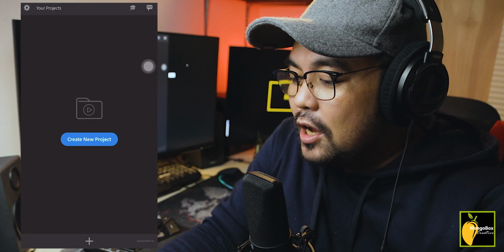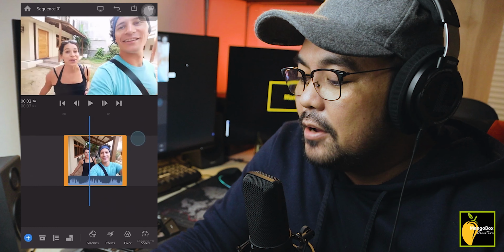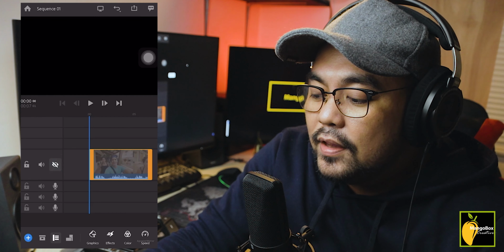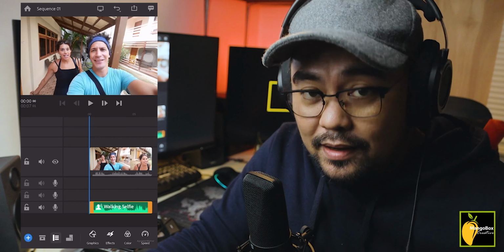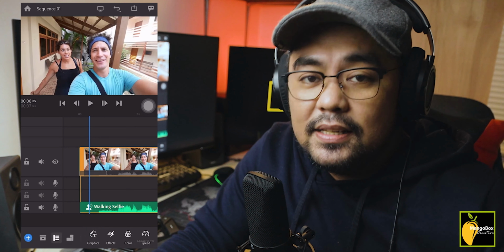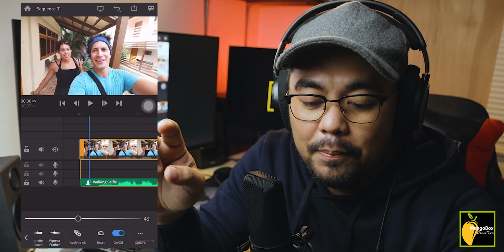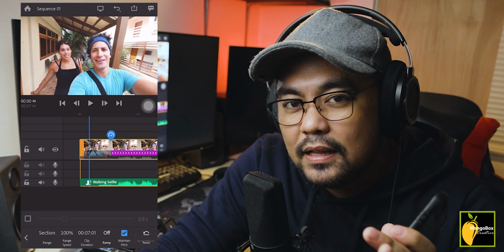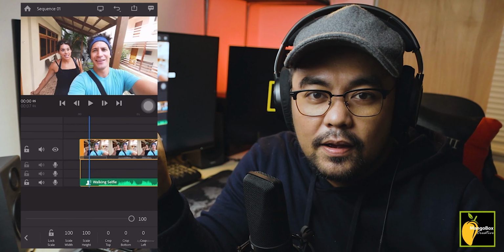ADOBE PREMIERE RUSH 2021 | BEST CELLPHONE EDITING APP | NAVIGATION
Hello everyone, here's the adoberush the best application for cellphone editors. Now that would be a big word, don't worry I explained it on the video. If you want yourself to be a bit closer to the real thing like the adobepremierepro you better practice with the adobe rush first. the best thing about this editing software is that it is available in both cellphone and laptop. You heard that one right.